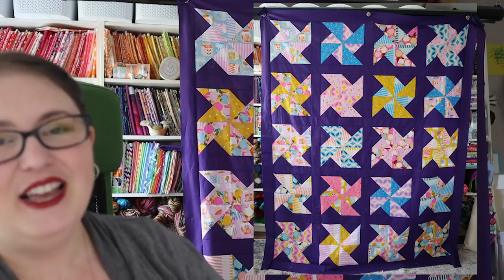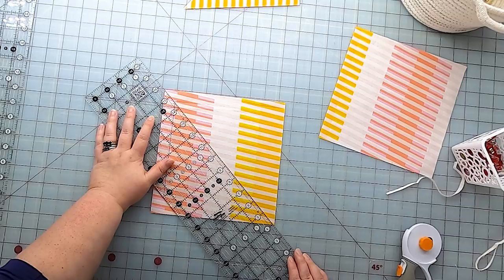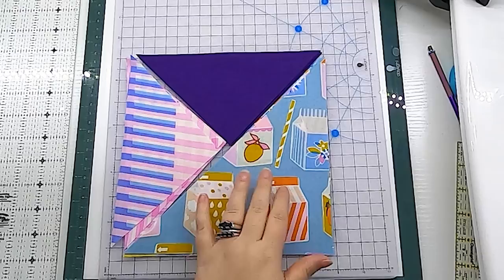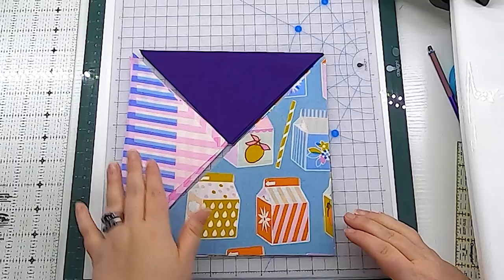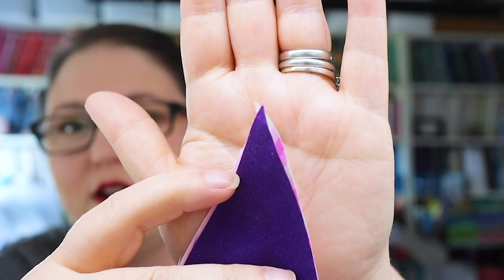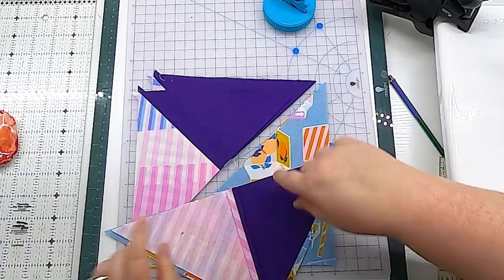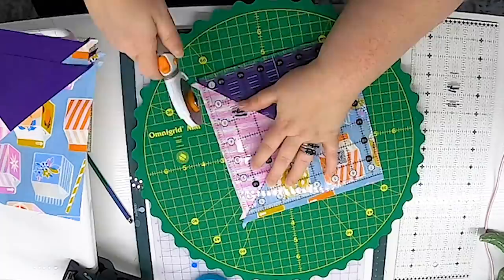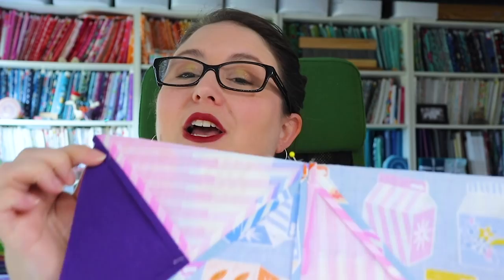Double Pinwheel Quilt with Ruby Star Clementine! Get Perfect Points and Insert Sashing: Free Pattern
Grab a fat quarter bundle and lets me a big block quilt with these lovely double pinwheel blocks!  This classic favorite gets an updated modern take with Clementine fabric from Ruby Star Society and a fun purple background fabric.  We will go over tips on how to maintain perfect pinwheel points and how to insert sashing in your quilt top.

💚 Get the fabric I used in my quilt:
Ruby Star Society Clementine (this fabric is new but hard to find!!)
I'd substitute in the Darlings Fat Quarter bundle for a similar fun look